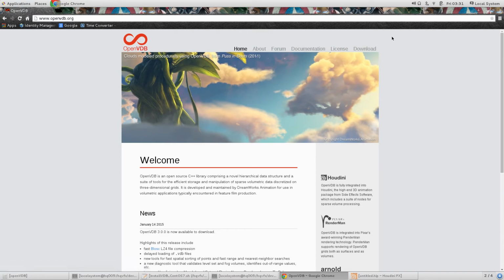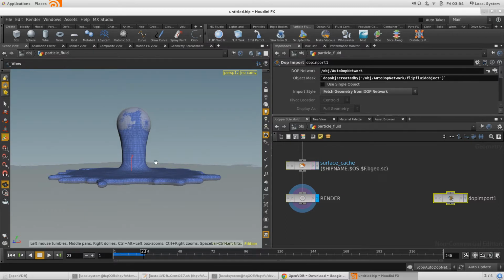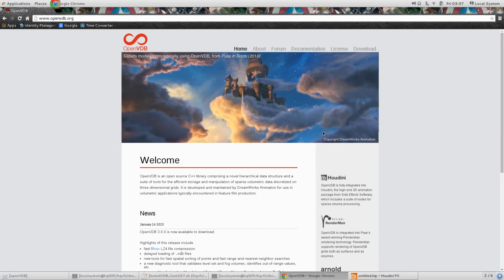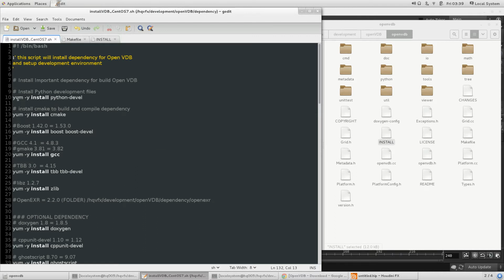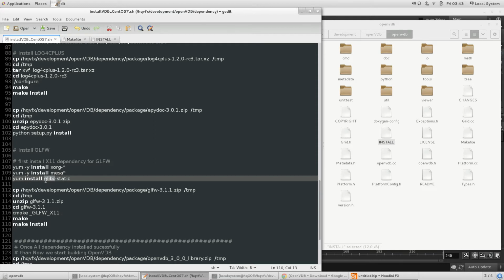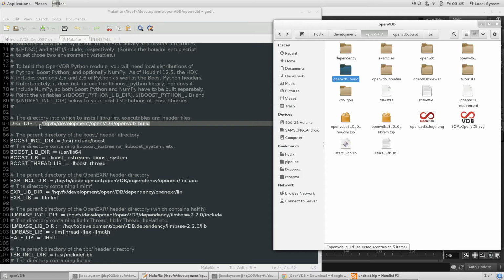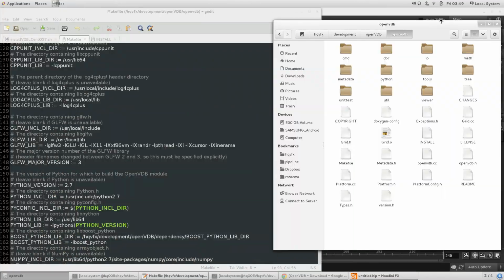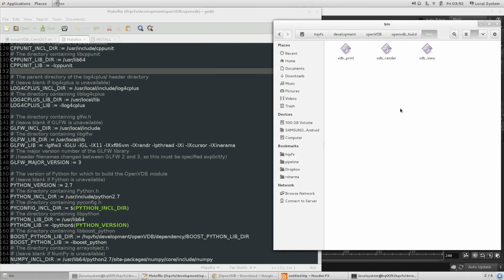Build OpenVDB C++ Library on CentOS 7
In this Video we will understand the Open VDB tool and we will compile and build open VDB C++ Library
VFX Pipeline YouTube Channel and its content is copyright of Rajiv Sharma.
1.you can not remove starting 3 second vfx pipeline intro
2.you can not re-upload vfx pipeline channel videos on YouTube or any other website.
3.you can share the links of vfx pipeline channel videos.
4.you can download and share with others for Free.
5.All Free Content : you can not sell vfxpipeline channel videos